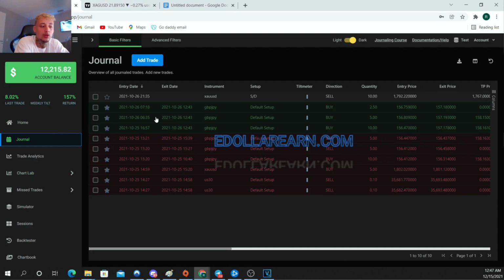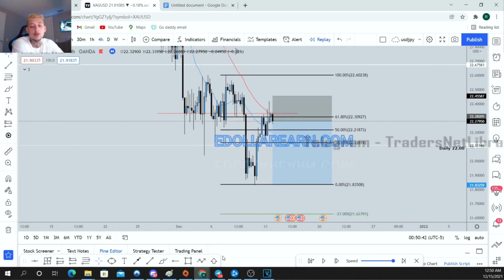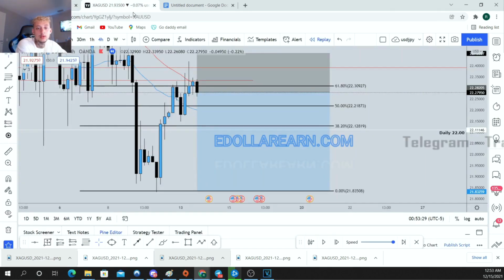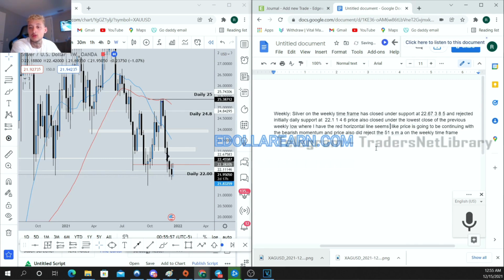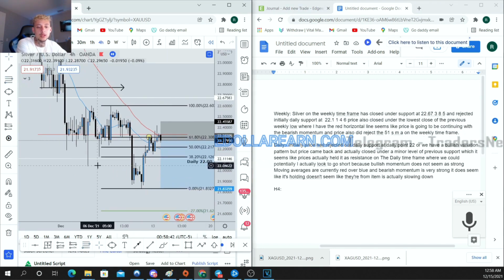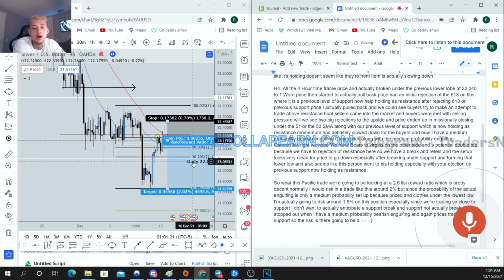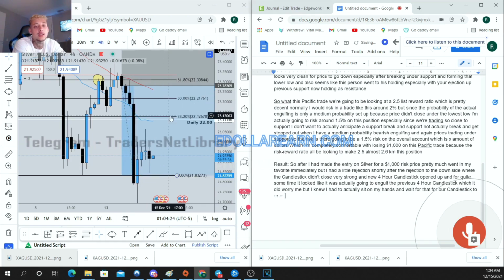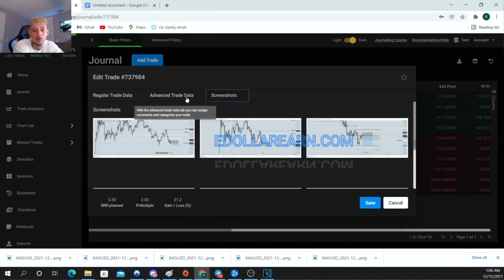3 How To Journal Your Trades